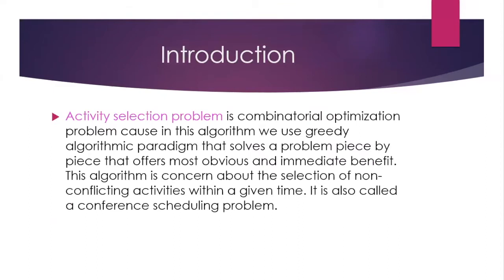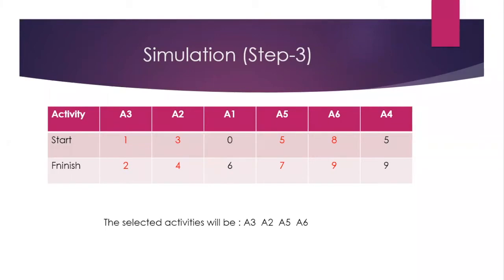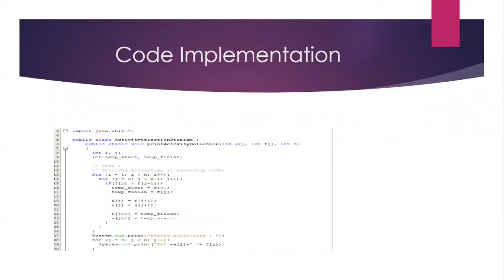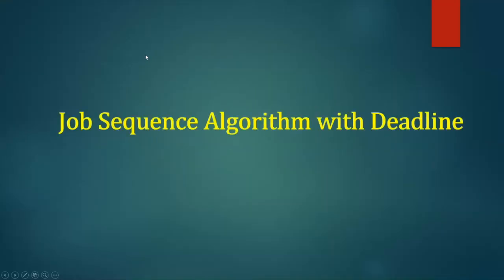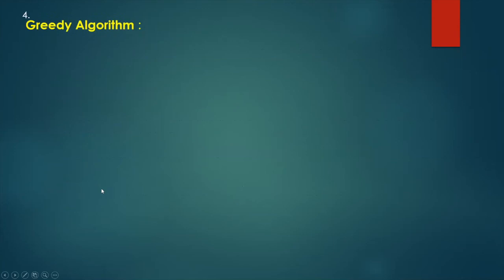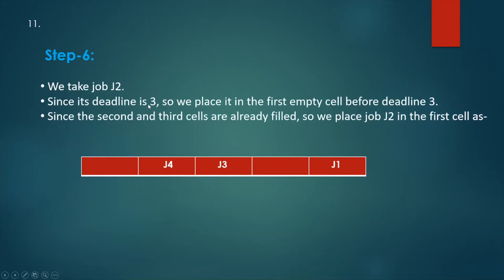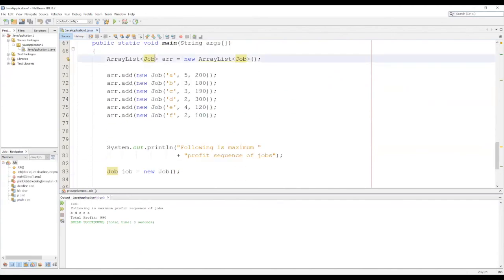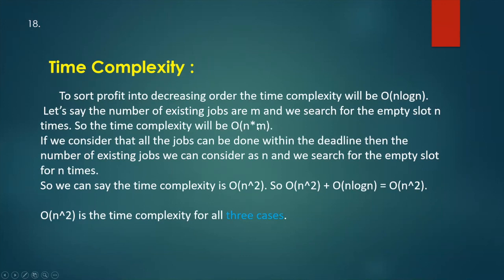Presentation Session 9 (Greedy Algorithm)